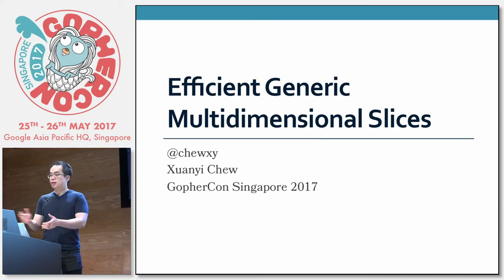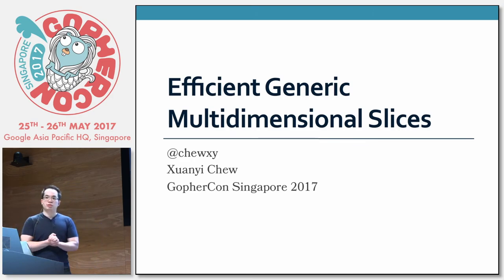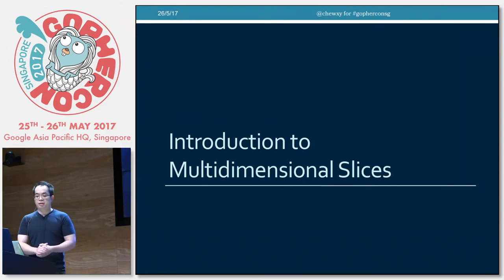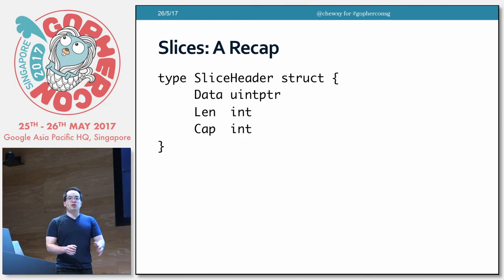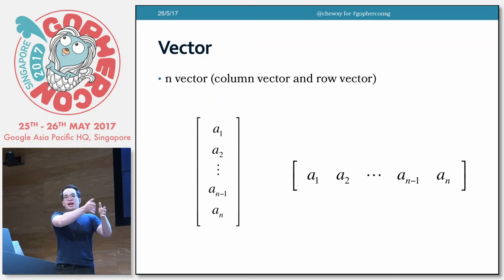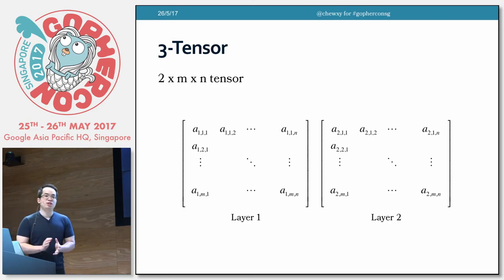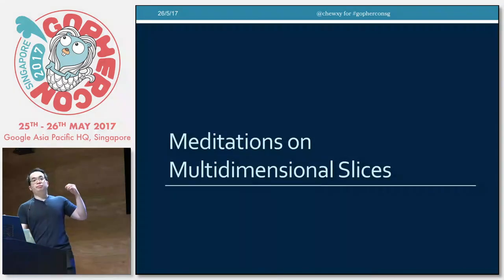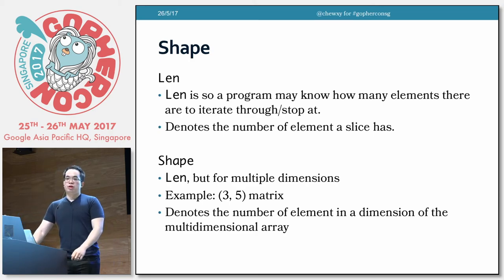Writing Efficient Generic Multidimensional Slices - GopherCon SG 2017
Speaker: Chewxy

Go has no generics. That makes things a lot harder. Or does it? This talk looks at various attempts in creating multidimensional arrays (think matrices and tensors) which are useful in deep learning and mathematics heavy applications. Even better - making them generic so they can take any type.